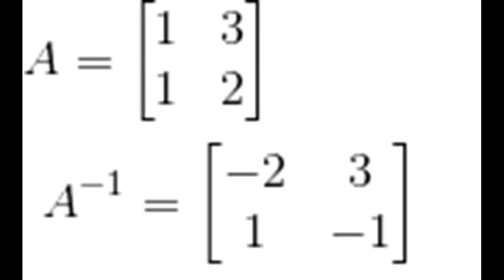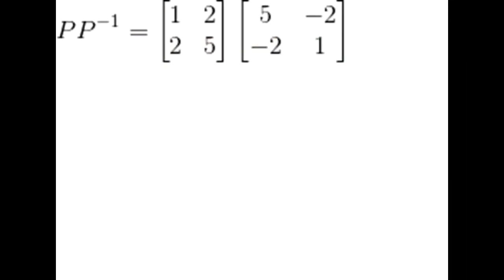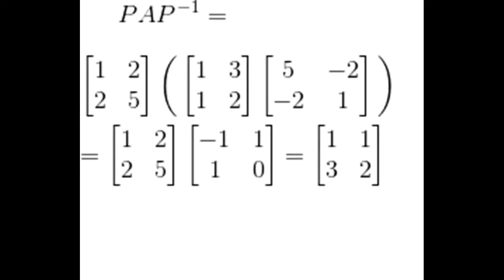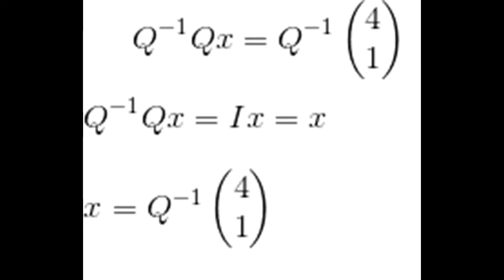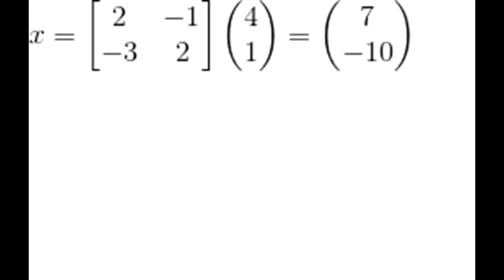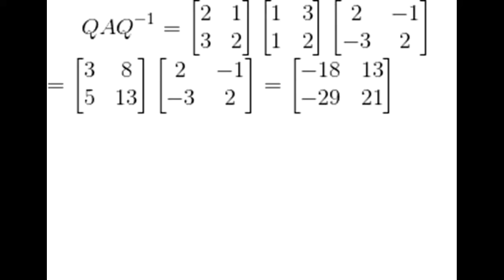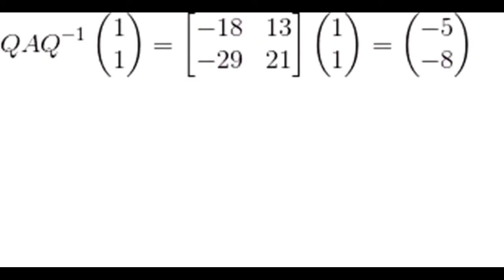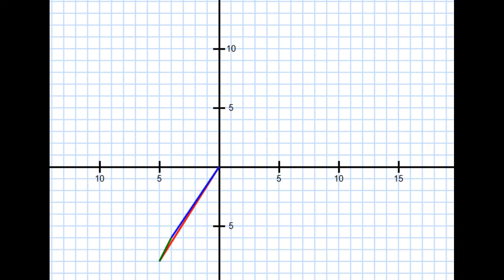Change of basis by example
The inner mechanics of change of basis, by example, with some visualization. I shed some light on the concept of similar matrices, and describe the operation of conjugation step by step.